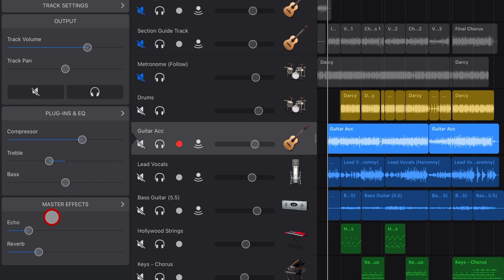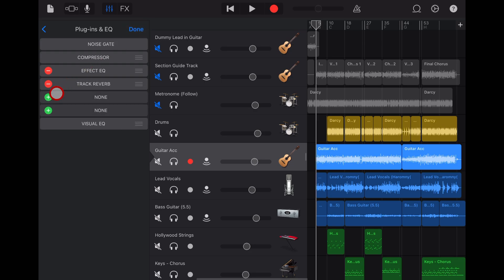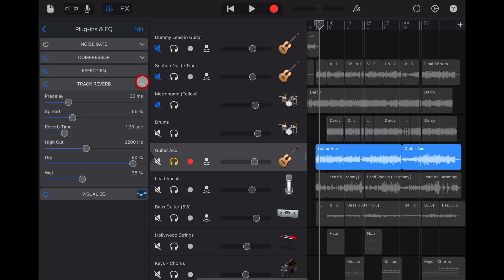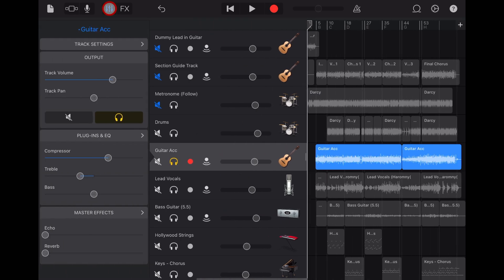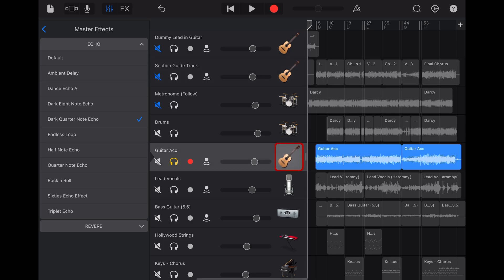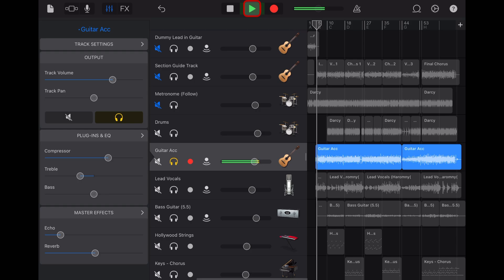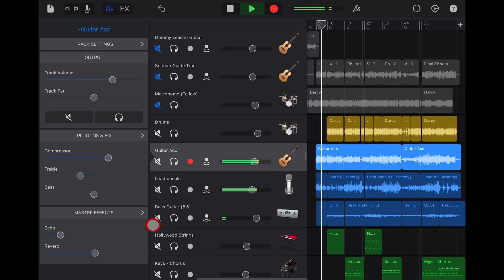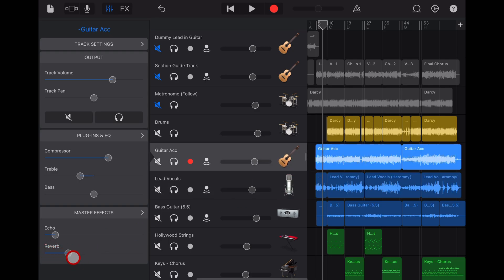MASTER EFFECTS in GarageBand iOS (iPad/iPhone)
How to use MASTER EFFECTS (Reverb and Echo) in GarageBand iPad and GarageBand iPhone.

⏰ Time Stamps:
00:00 Master Effects
00:17 What are Master Effects?
00:48 Track Effects
01:33 How to use Master Effects